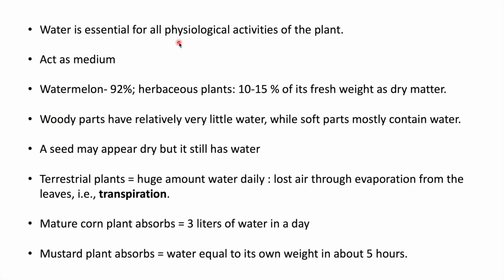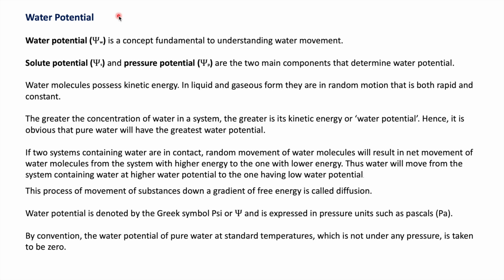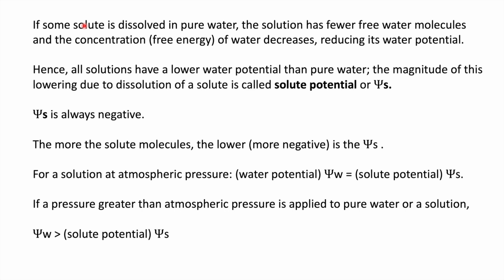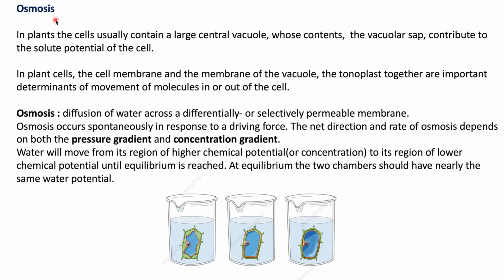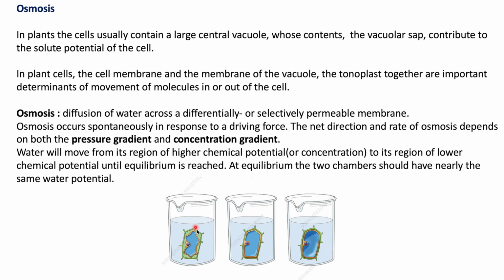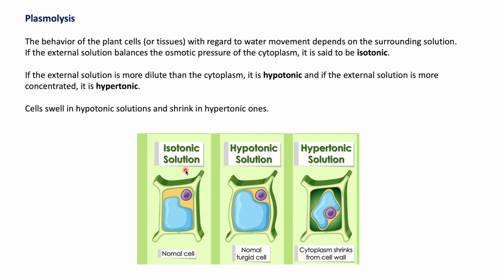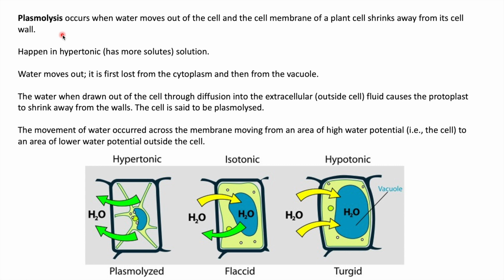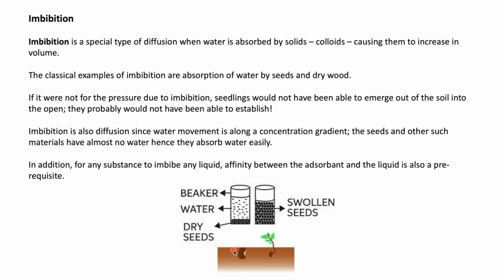Part 2: Transportation in plants| Plant water relation | osmosis | imbibition | plasmolysis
Dear Viewers
Here you will study
What is Eukaryotic cells?
Cell membrane
Cell Wall